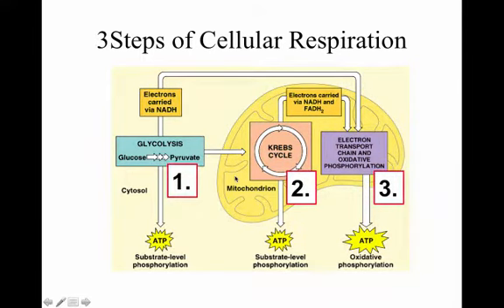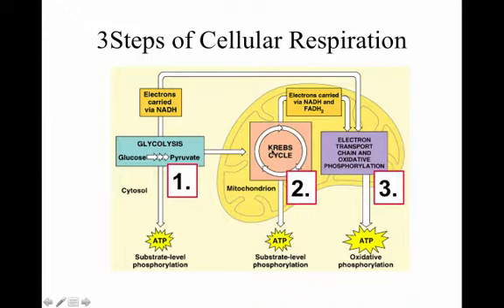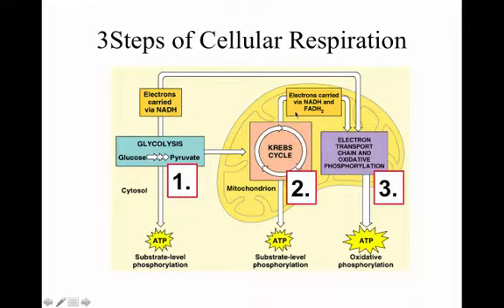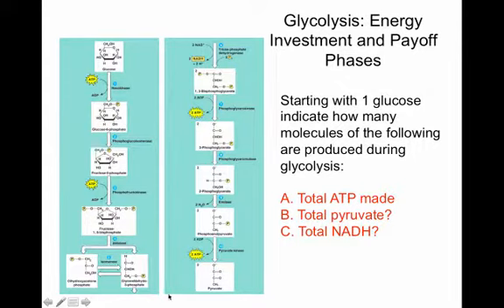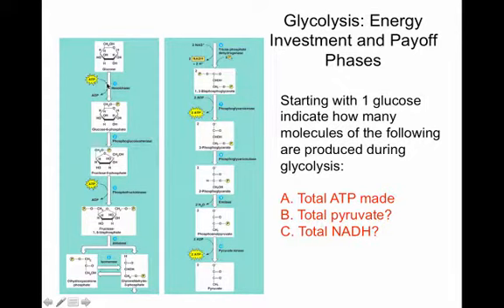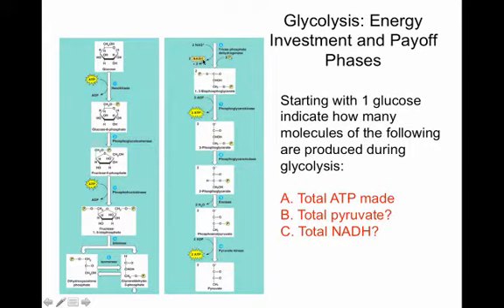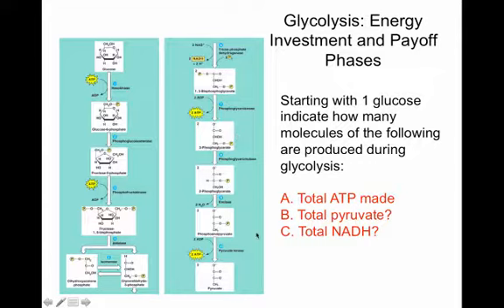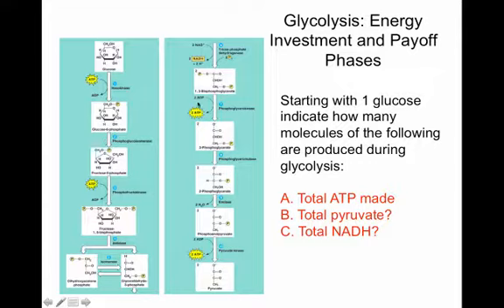Cell Respiration 2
Table of Contents:

00:01 - 3Steps of Cellular Respiration
01:55 - Glycolysis: Energy Investment and Payoff Phases
05:52 - 3Steps of Cellular Respiration
06:08 - Before the citric acid cycle can begin...
Pyruvate  Acetyl CoA